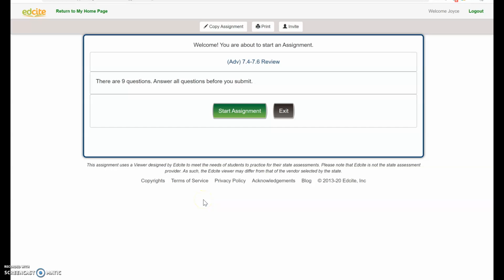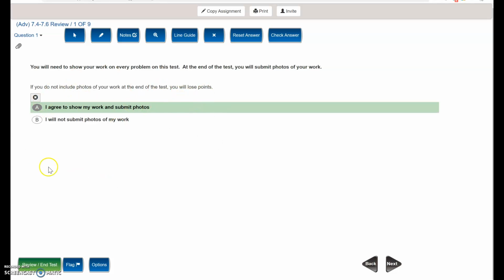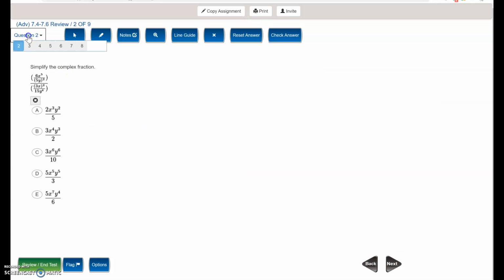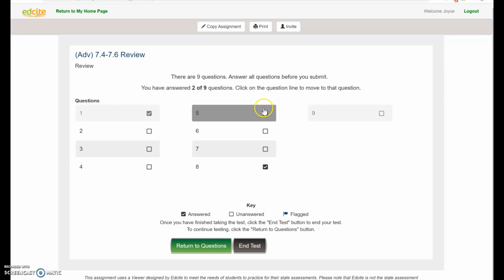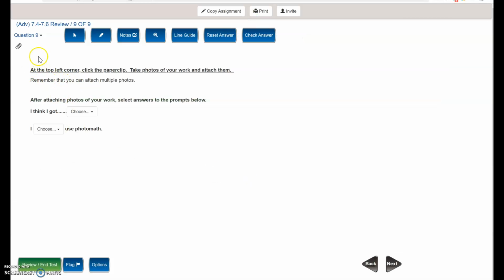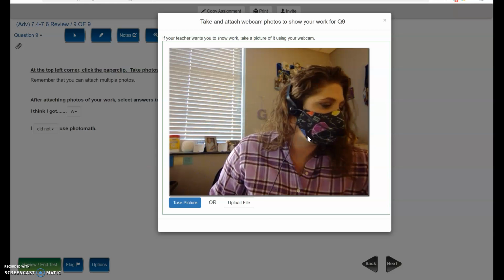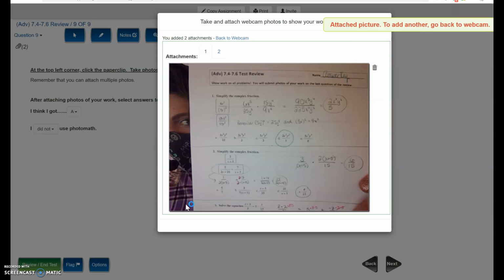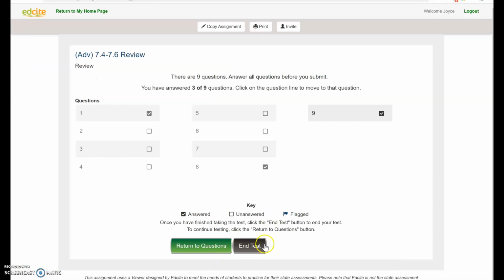Adv Test Review 7.4-7.6 SHORT